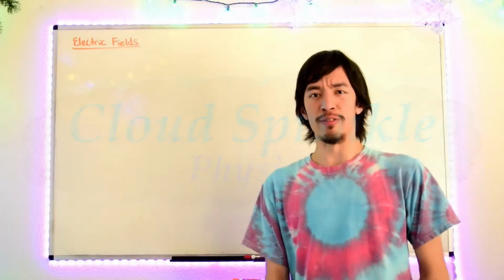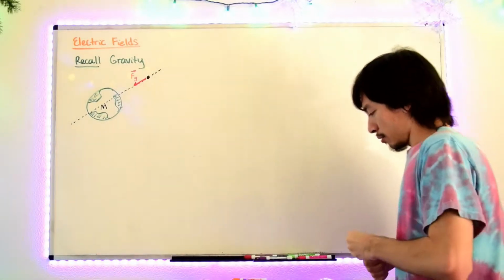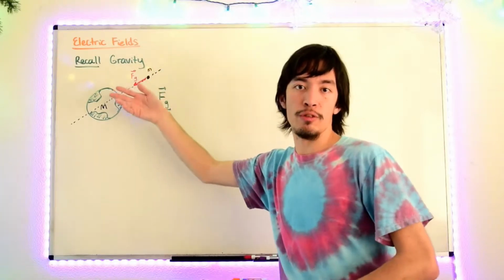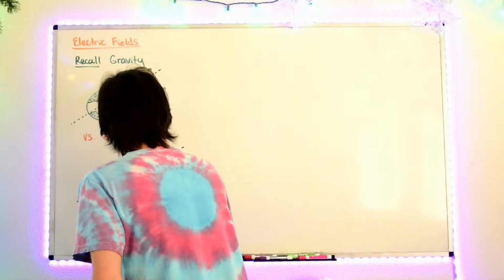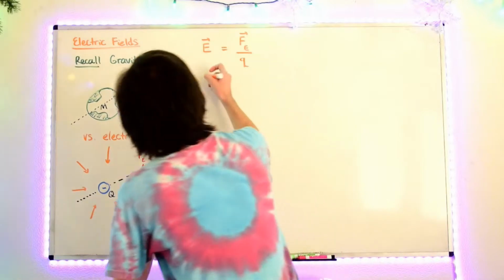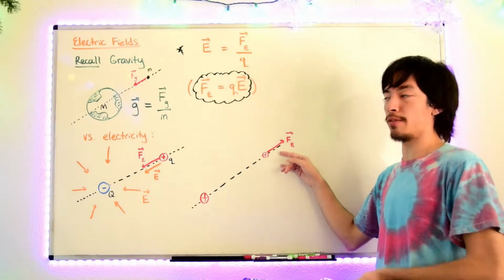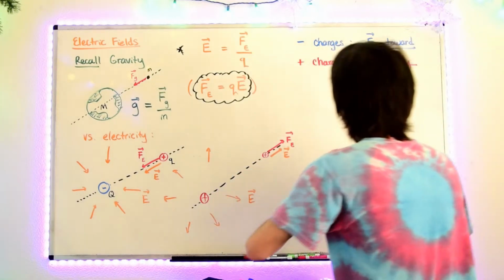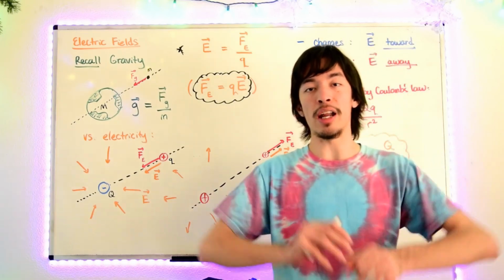Electric Fields From Point Charges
Introduction to electricity--- electric fields from positive and negative point charges and equations.

For resources on this specific topic of electric fields, visit the link above, and navigate to electromagnetism ► electric fields.

* My content is made completely free for students who genuinely want to learn.  If you want to help me in my journey to help you and others, tell others about me and share my content!  All donations are also a major help because it allows me to invest more time toward helping and making new content.